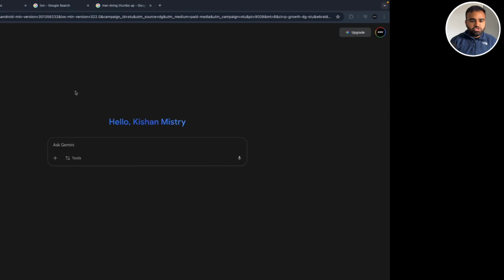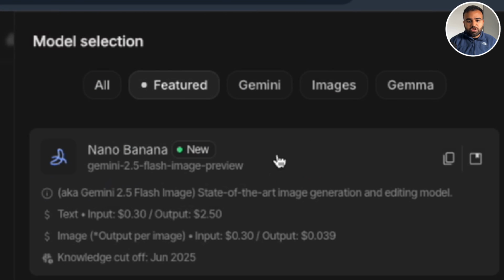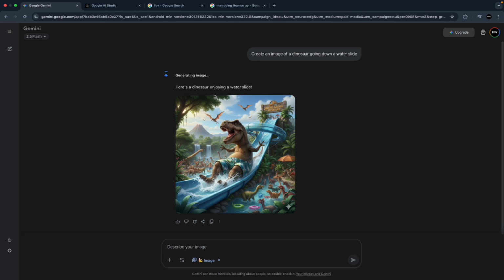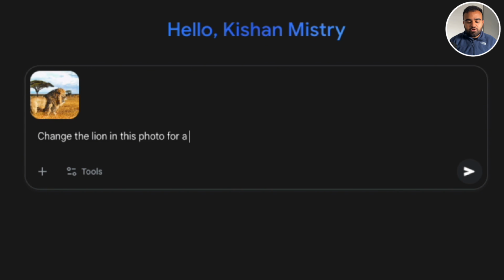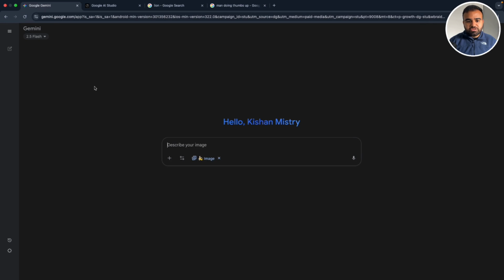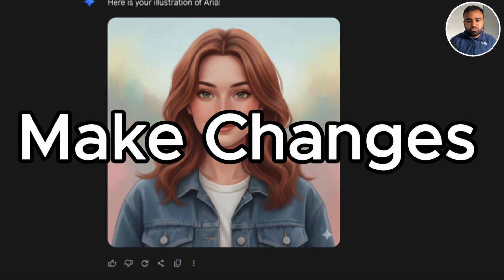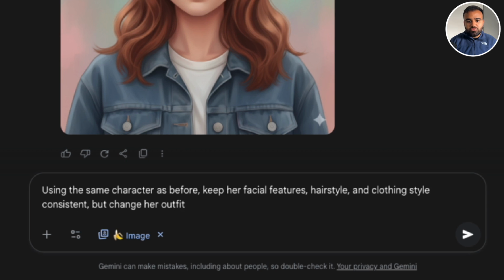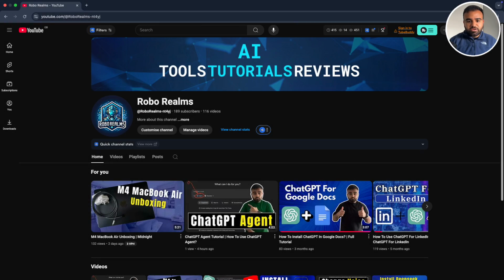Gemini Nano Banana Tutorial | How To Use Nano Banana?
In this video, we're going to be providing a full tutorial on Gemini Nano Banana. We're going to be showing you how to activate Nano Banana and what it is capable of.